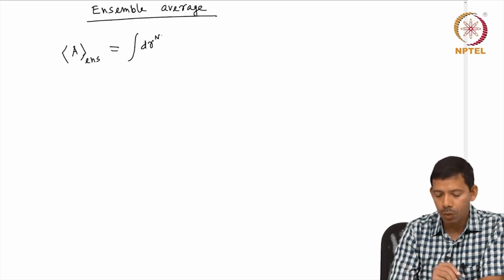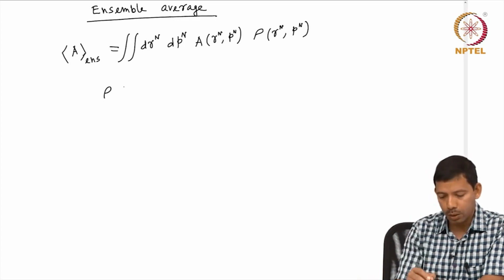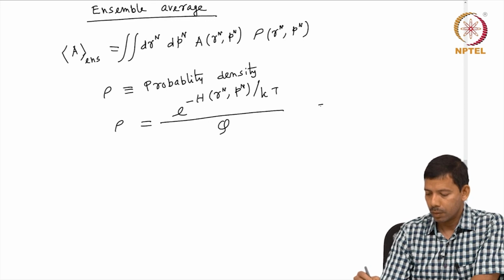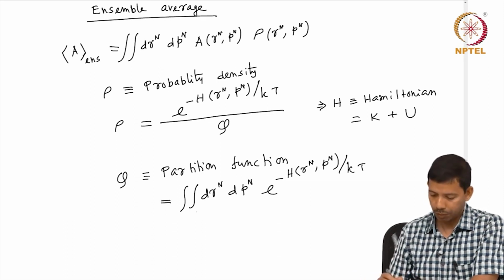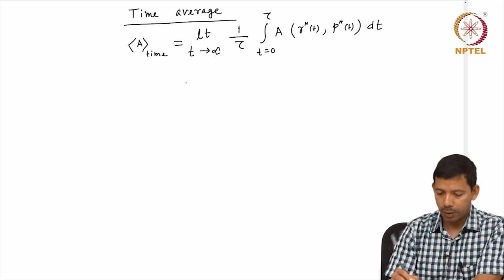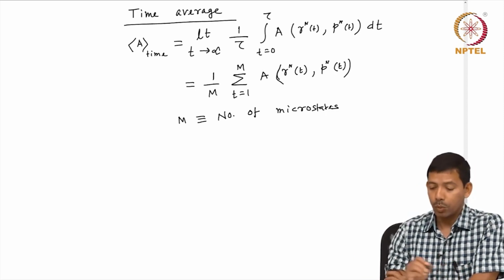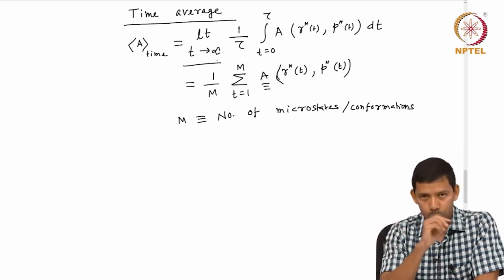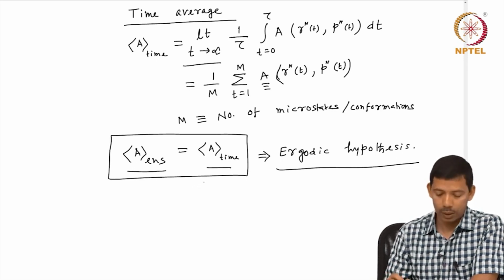Ensemble average, time average, Ergodic hypothesis